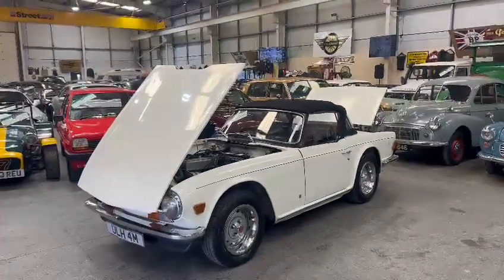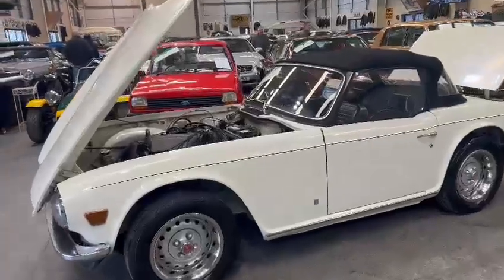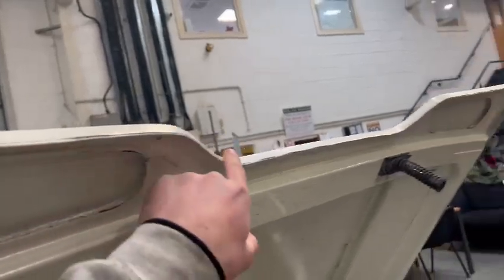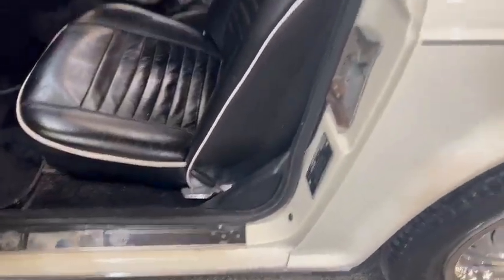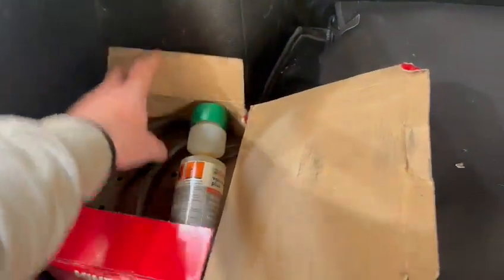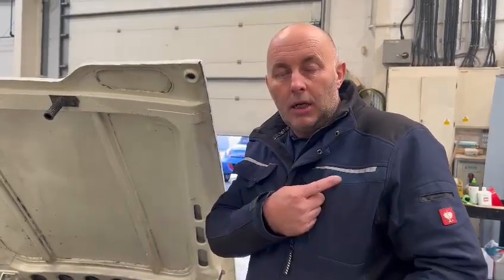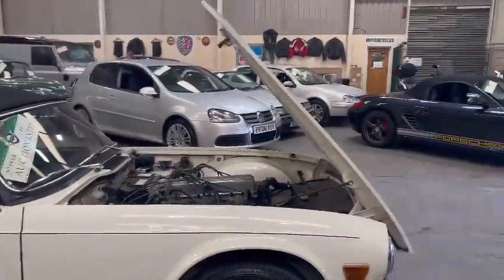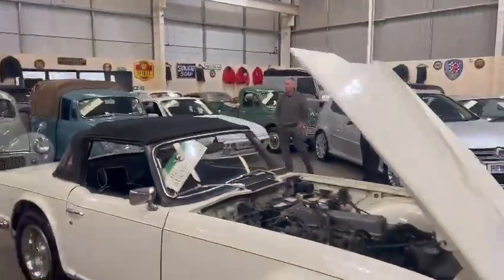1973 TRIUMPH TR6 | MATHEWSONS CLASSIC CARS | 17 & 18 MARCH 2023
1973 TRIUMPH TR6 | MATHEWSONS CLASSIC CARS | 17 & 18 MARCH 2023